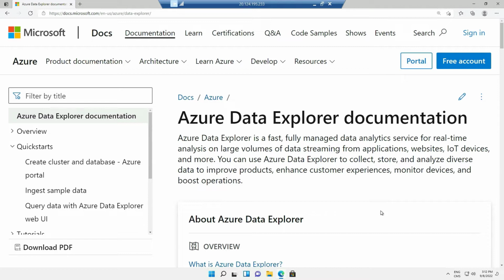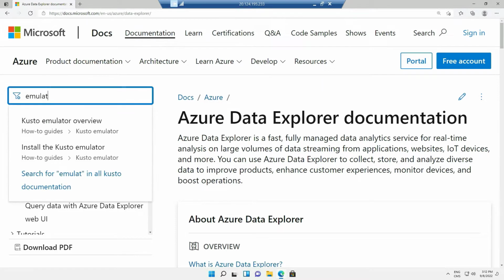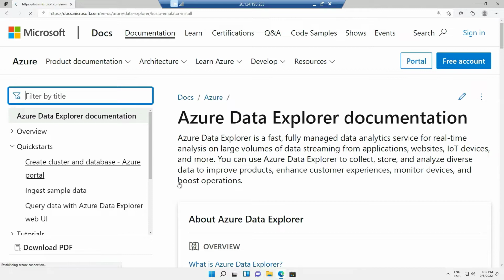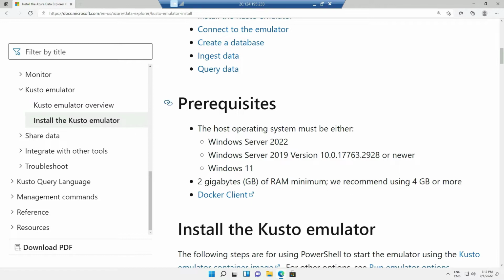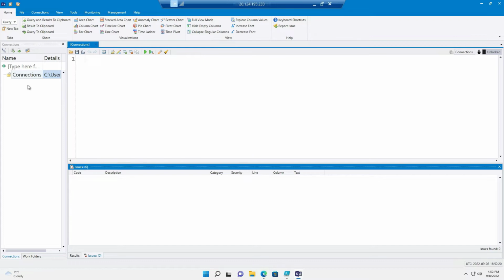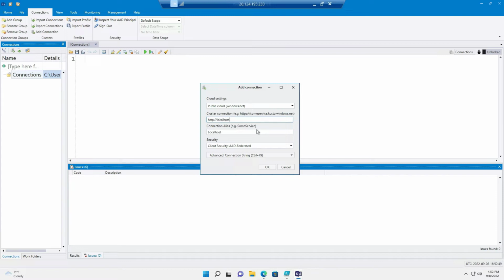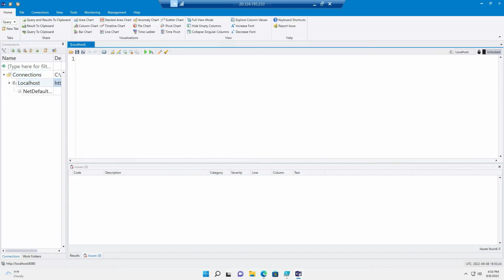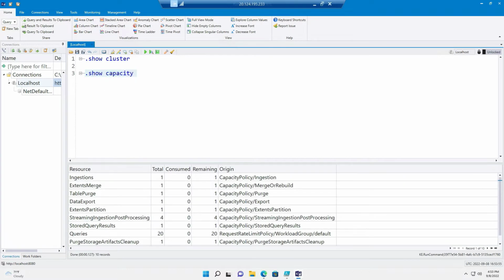Synapse Update - November 2022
Welcome to the November 2022 update for Azure Synapse Analytics! This month, you’ll find sections in increased Spark performance, the new Kusto Emulator, as well as additional updates in Apache Spark for Synapse, Synapse Data Explorer, and Machine Learning.

00:00 - Intro
00:46 - Increased Spark performance
01:27 - Kusto Emulator
03:41 - Outro